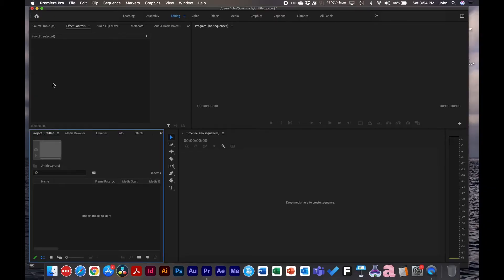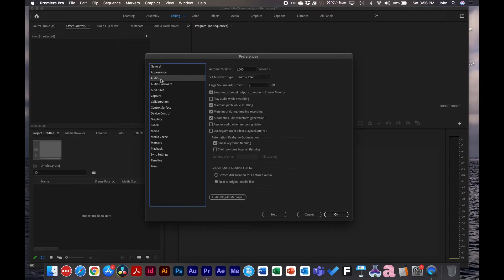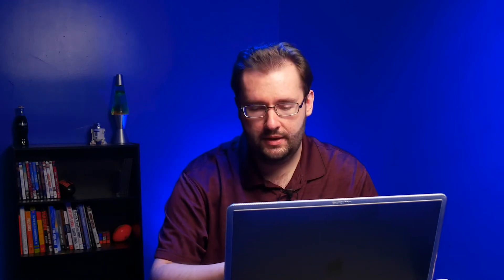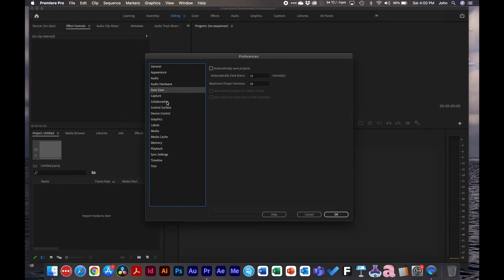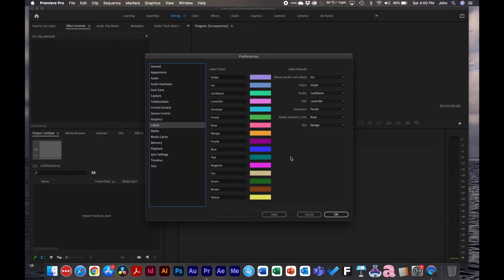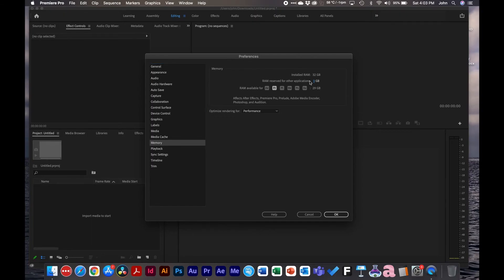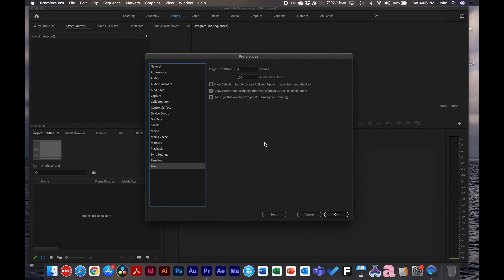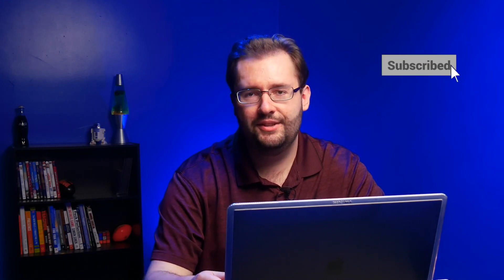Best Premiere Pro Preference Settings Most Editors Overlook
ABOUT VIDEO:
In this video I go over the best settings for Premiere Pro in the preferences menu. I show you key settings to change and adjust to make video editing easier in Premiere Pro.